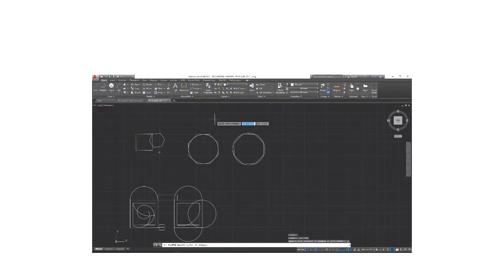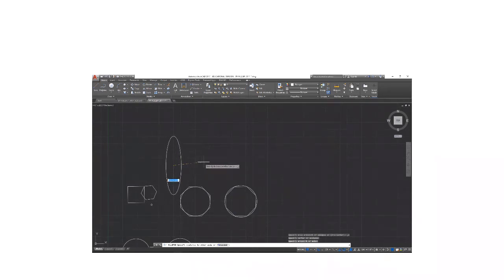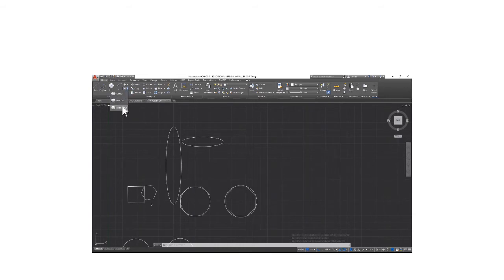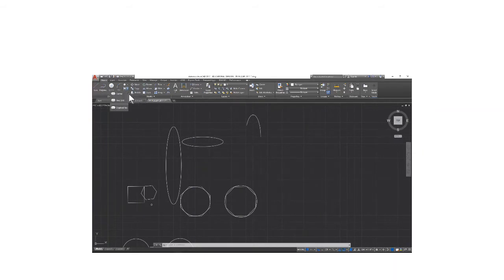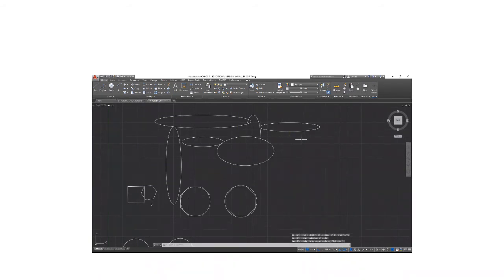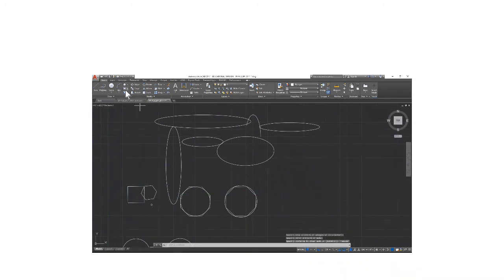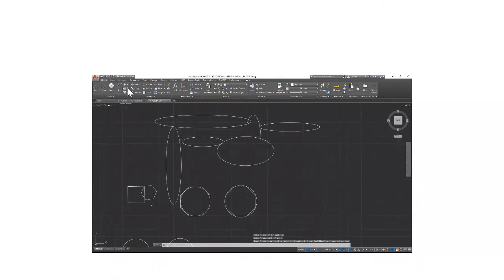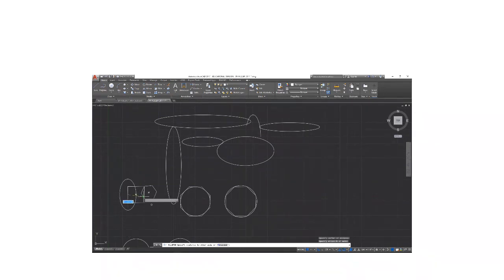AutoCAD; Using the Elliptical Tool